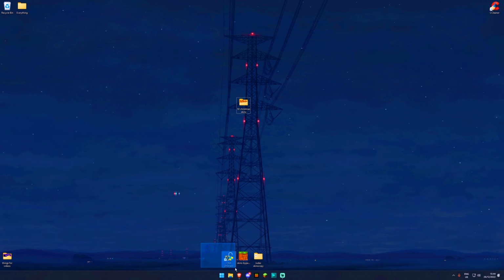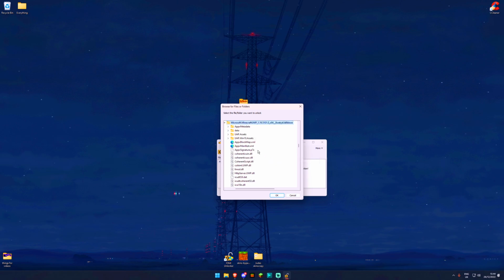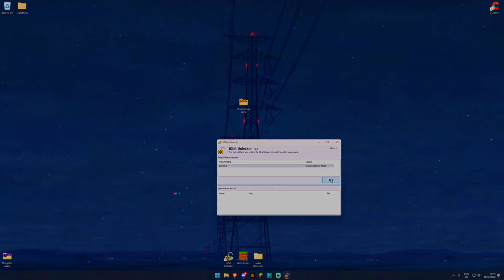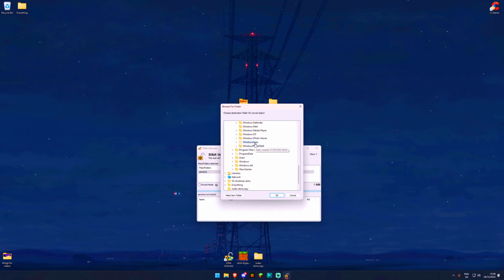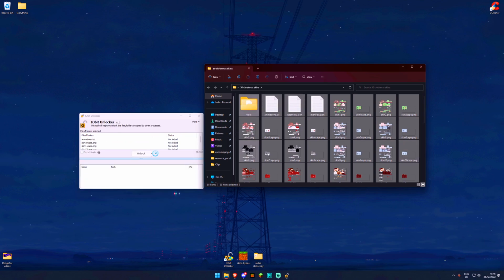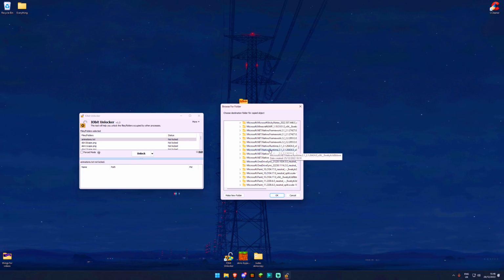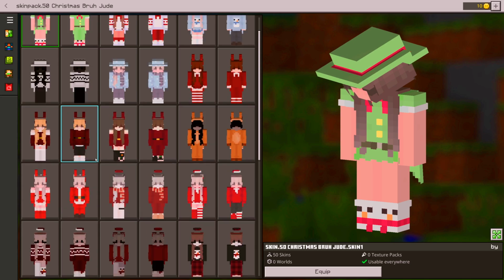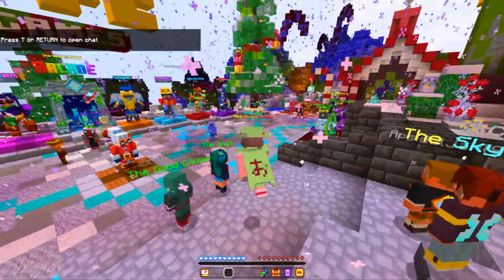How To Import ANY SKIN PACK In Minecraft Bedrock Edition (Windows 11)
Hello!, Hope You Enjoyed This Video! :) ,

👉DOWNLOADS/THINGS YOU NEED:
SOCIALS/MUSIC:
⚫ Songs:
EQUIPMENT AND THINGS:
🟣 Editing Softwares: Free VSDC Video editor
⚫ Thumbnail software: Canva (On Google or anything)
🟣 Mouse: Roccat kain 120 Aimo
⚫ Keyboard: Redragon K630 60% Red Switch
🟣 PC COMPENENTS:
⚫GPU: RTX 3070
🟣CPU: i5-12400f
⚫RAM: 16
🔴 Subcount when posting the video: 4,429